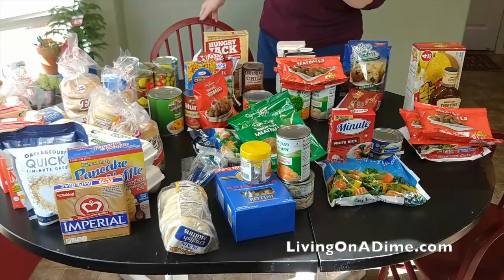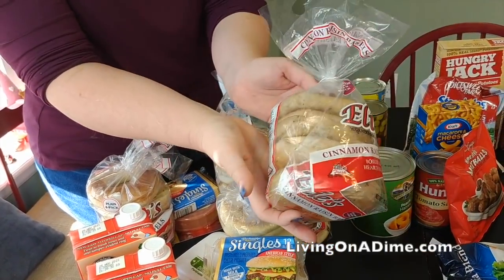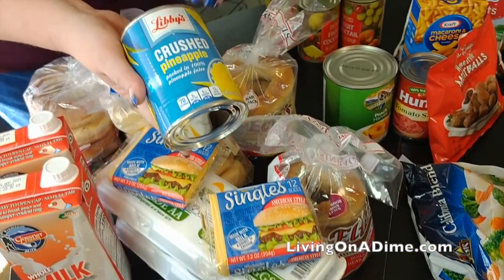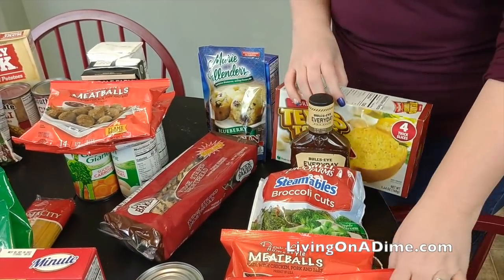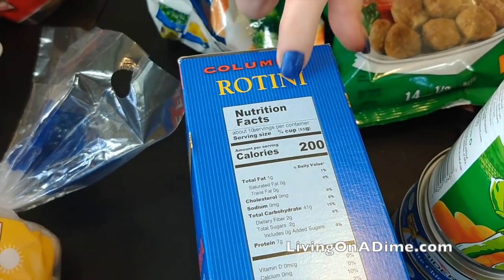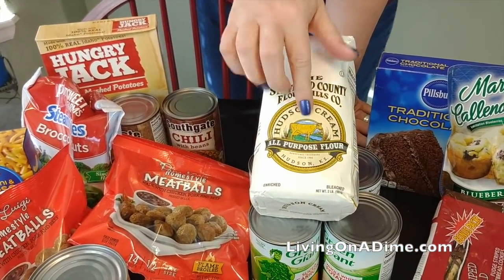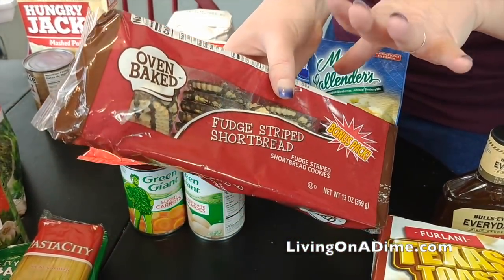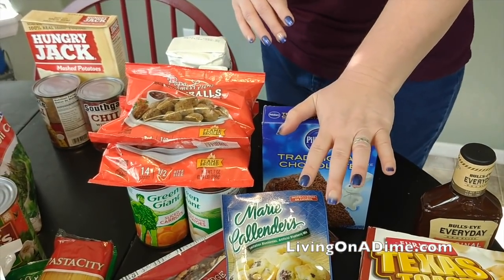Dollar Tree Dinners - $50 for 4 for 7 Days!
I went to Dollar Tree to see what I could buy for a family for 4 for a week's worth of groceries!

1 Corinthians 6:9-10